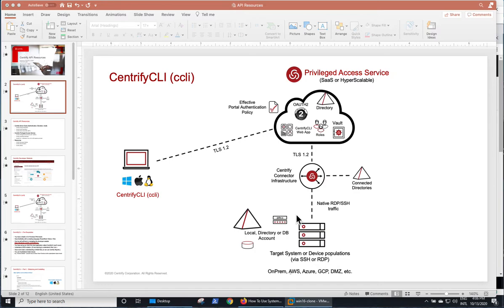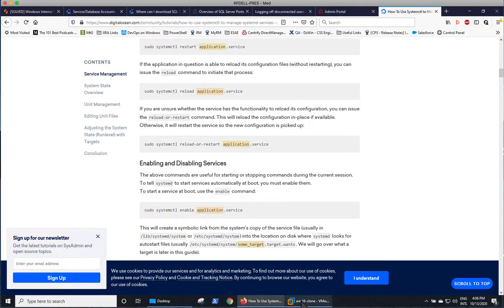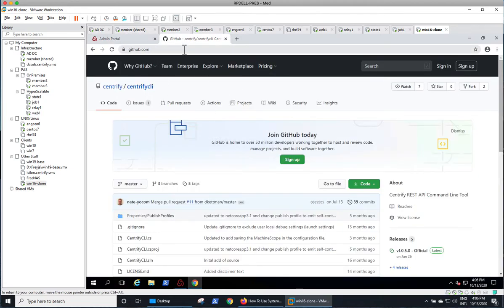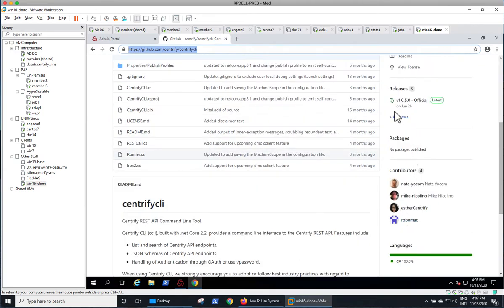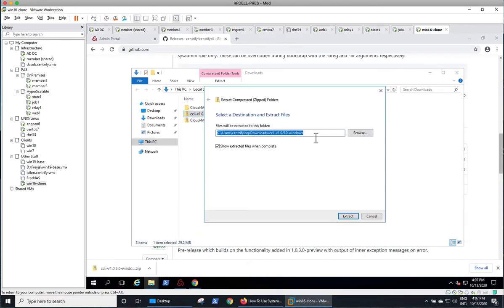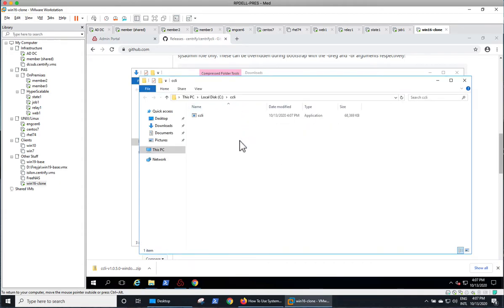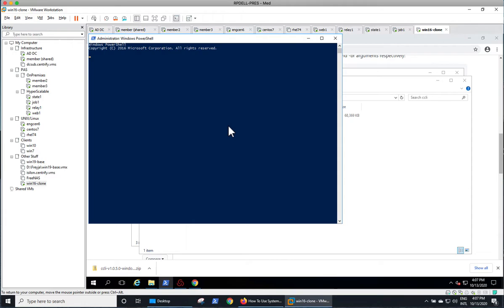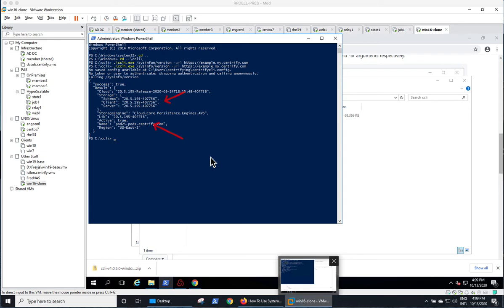CentrifyCLI (ccli) - Part II: Downloading and Installing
This video shows how to obtain and download the Centrify REST API client ccli.